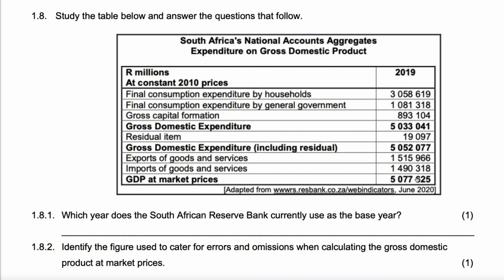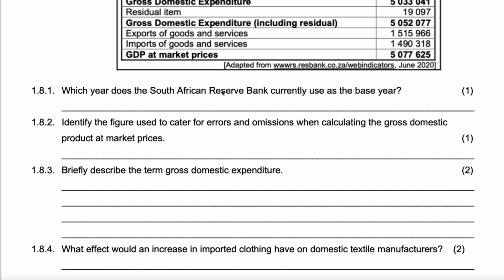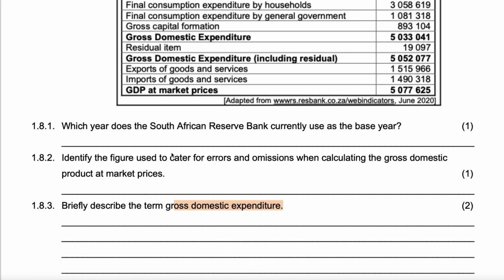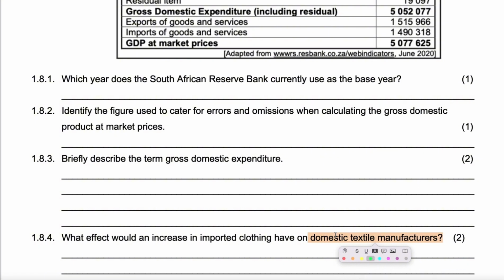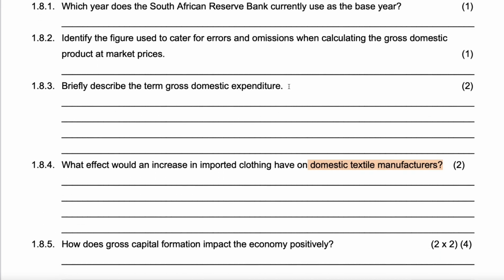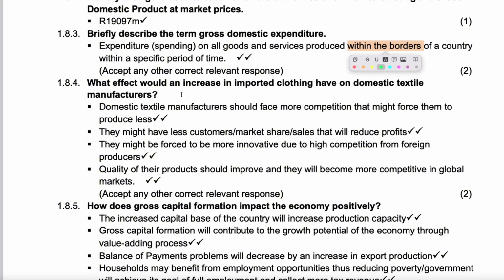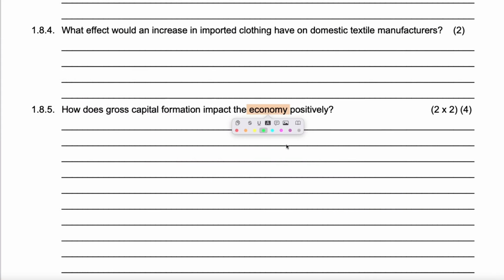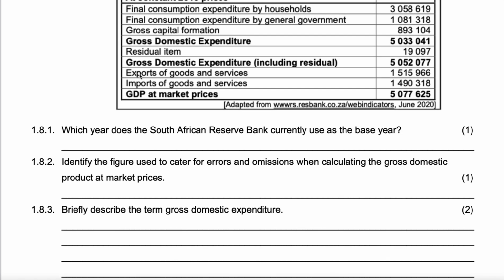Circular Flow 1.8 | Exam Prep | by Carden Madzokere | Economics Grade 12 | TDBS